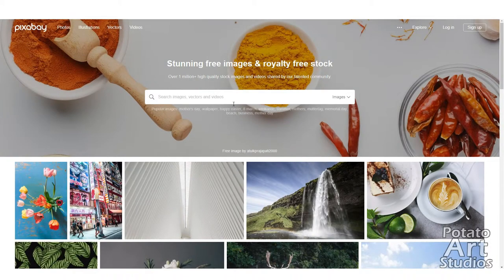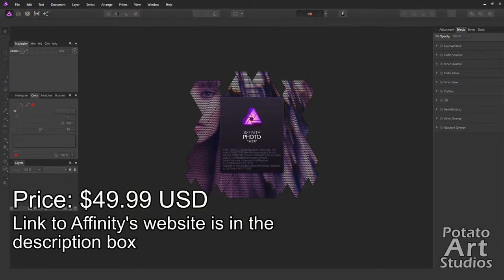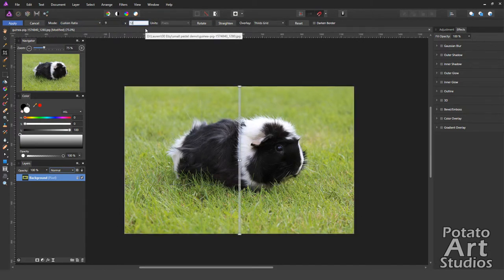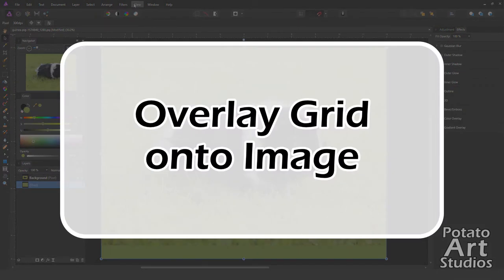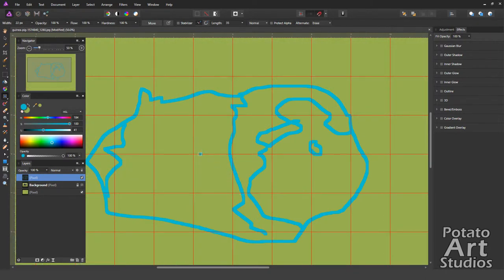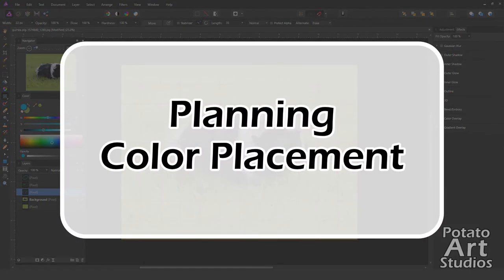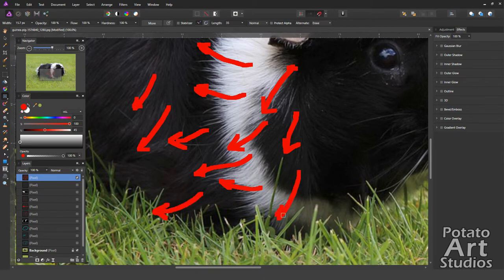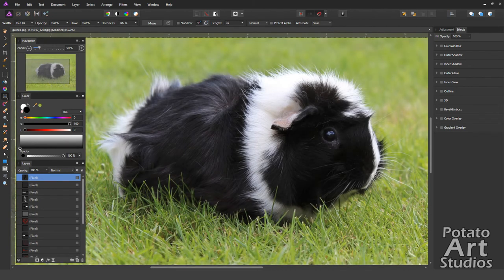How to Color a Guinea Pig | Part 1 | Planning Your Drawing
Want to know step-by-step what I do before I even put my pencil on paper? Watch me work – starting from picking a photo, to cropping, and planning out the sketch. Next week’s video will feature the full-length time-lapse of this guinea pig.

Planning what you draw can be almost as important as the drawing itself! Spend at least 10 minutes thinking about what size is most appropriate for your subject and how you want to approach your art. Going in with a plan is your best weapon to committing 100% to your drawing and finishing it!

Timestamps
1:45 Finding a good reference photo
4:33 Cropping the photo
9:12 Resizing and changing the image units
11:00 Overlay a grid onto the photo
12:15 Choosing what to draw in the sketch
17:05 Develop your coloring strategy

There is currently a 20% sale – sale price is $39.99 USD